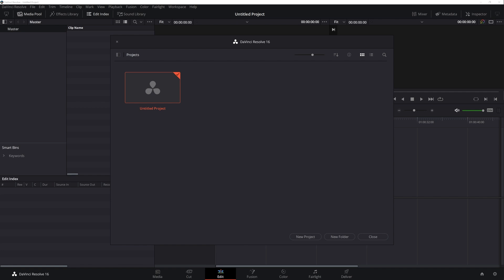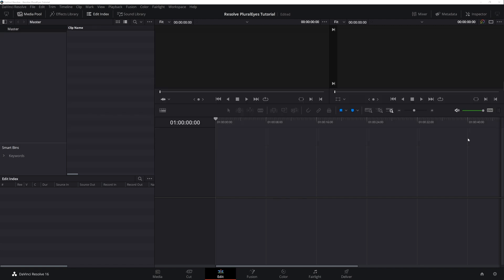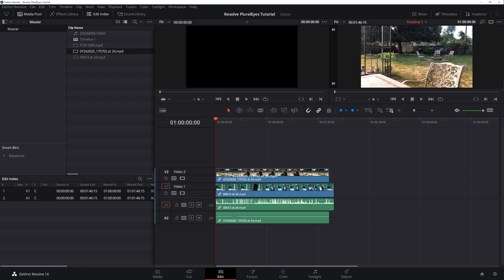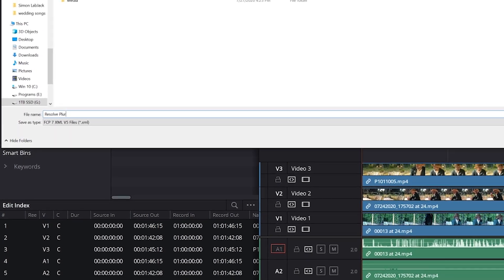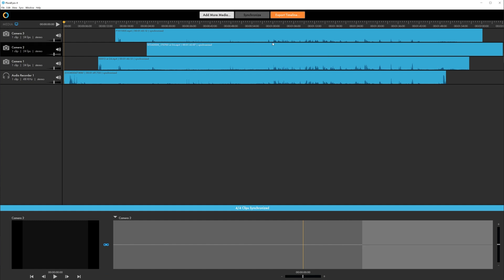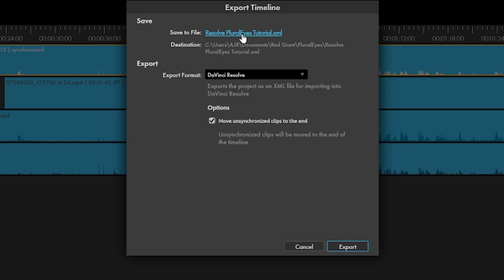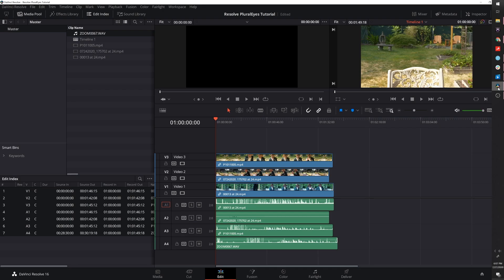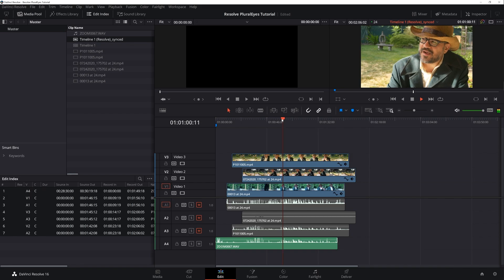PLURALEYES 4 | Getting Started With PluralEyes 4.1.11 in DaVinci Resolve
Get started with PluralEyes' awesome audio sync features, now compatible with DaVinci Resolve!